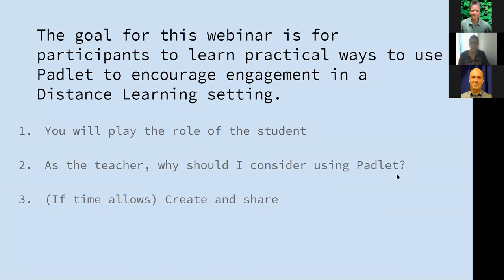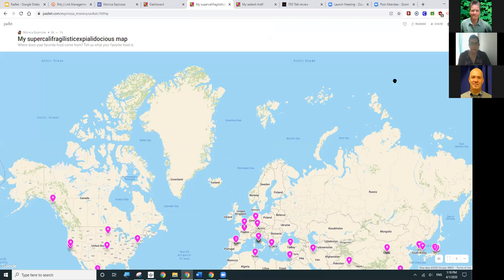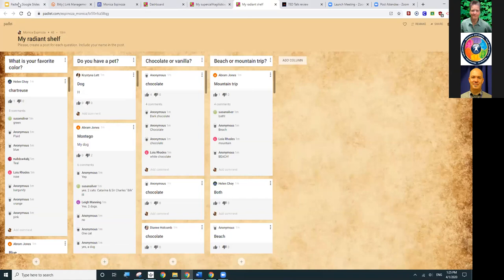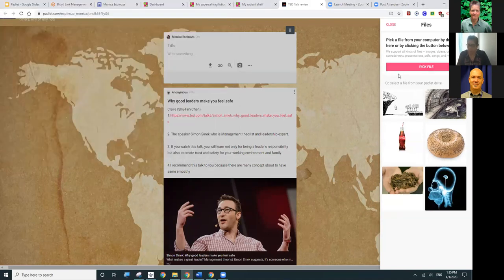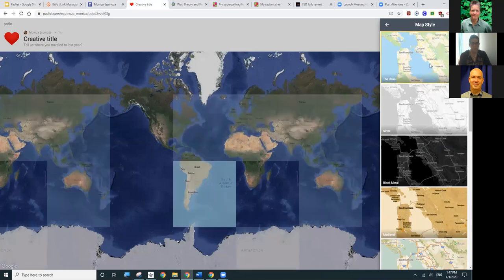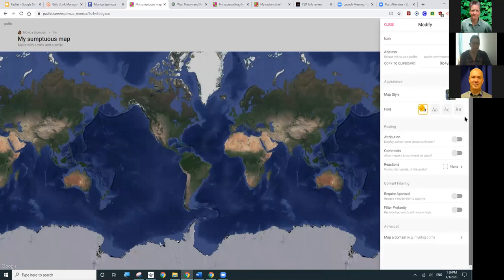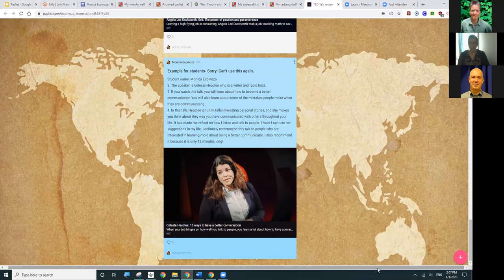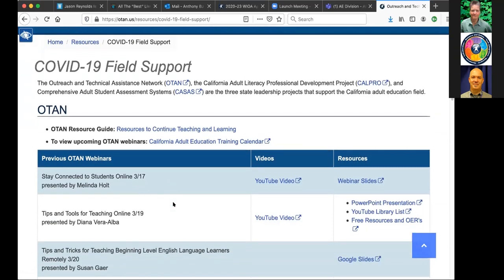Engaging Online Learners with Padlet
Padlet can be incorporated into your (online) classes as a place where students respond to prompts in writing or through a variety of media. The goal for this webinar was for participants to learn the basics of how to use Padlet to encourage engagement in a Distance Learning setting.

Presenter: Monica Espinoza, Torrance Adult School